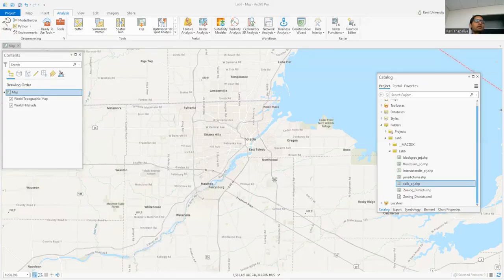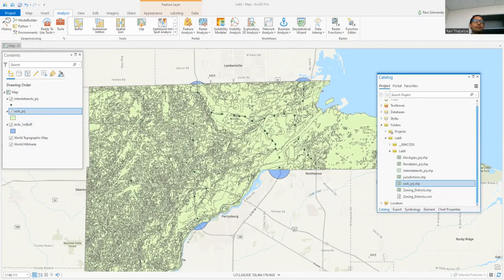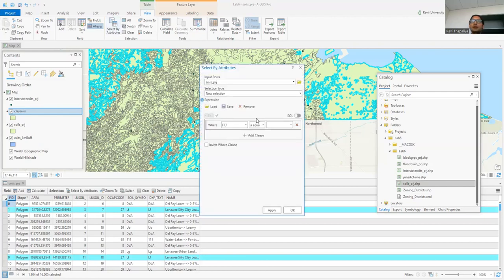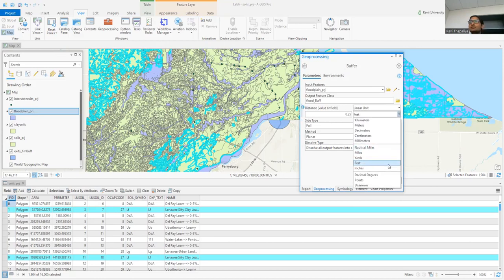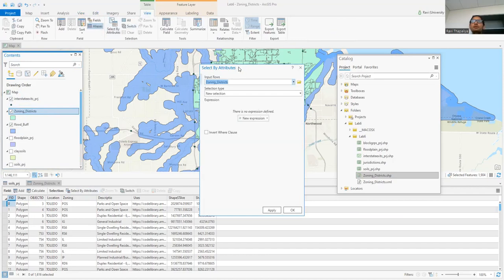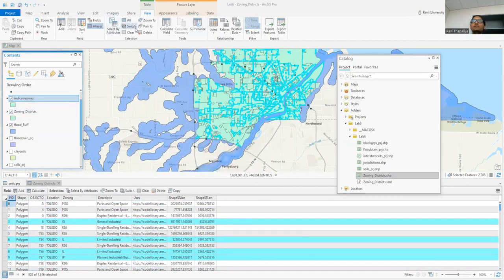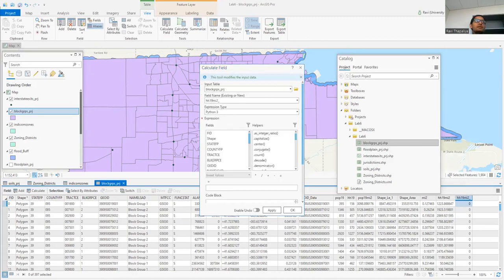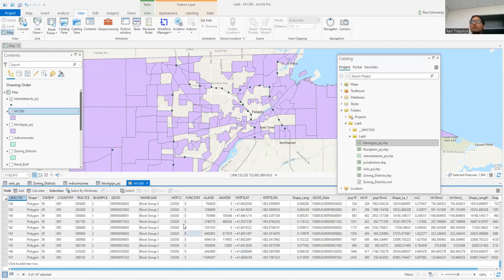Learn GIS with Ravi -Tutorial- Episode 6 Part1